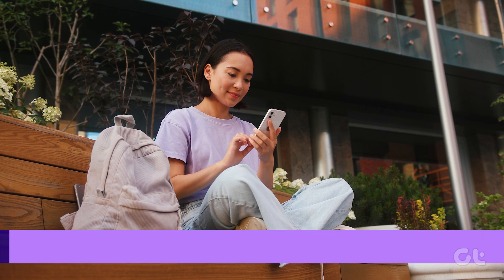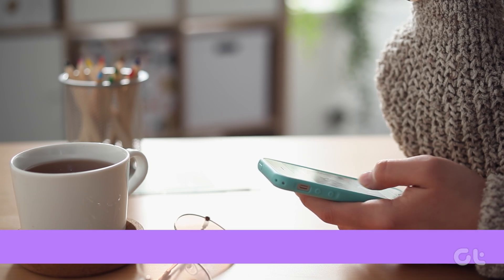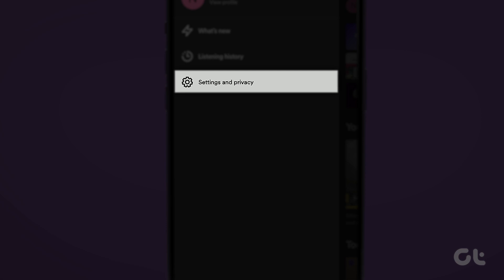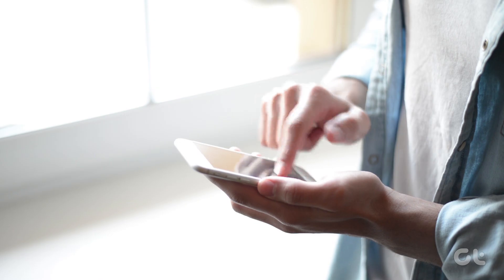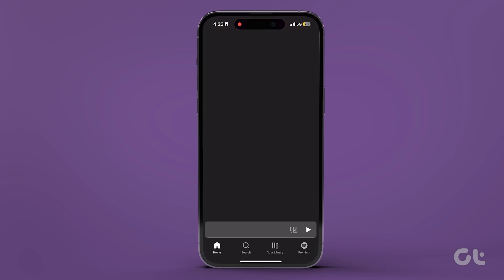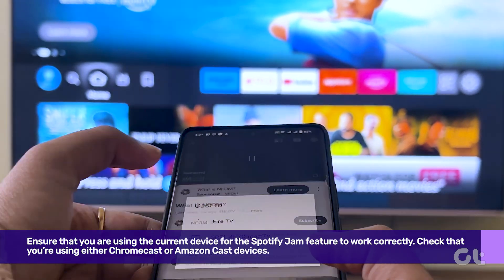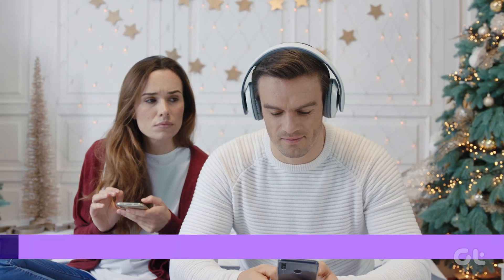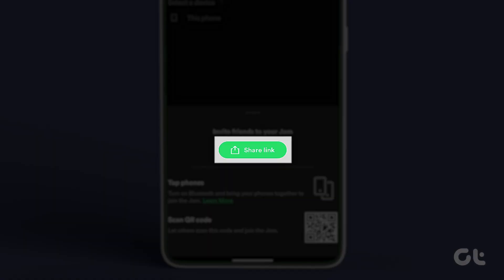How to Fix Spotify Jam Not Working or Unavailable on Android & iPhone | Easy Fixes in 2024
A more refined version of Spotify Group session, Spotify Jam allows more participants, gives the host greater control over the Jam session settings, and allows Free users to join without a subscription.

However, it becomes an issue if Spotify Jam is not working or is unavailable altogether. So, let’s troubleshoot and fix this issue in this video. We will be taking you through various fixes that are easy and sometimes, quite basic and some advanced fixes as well.